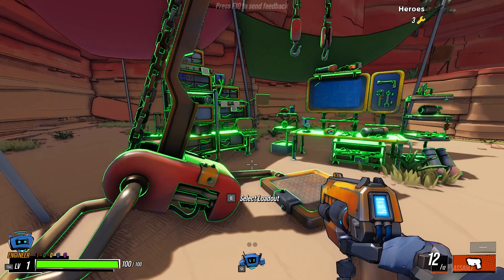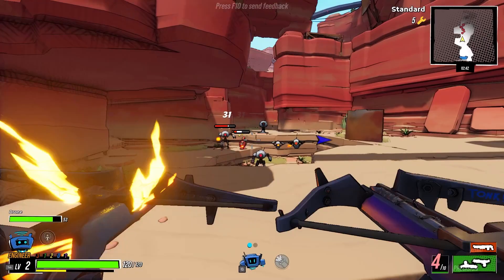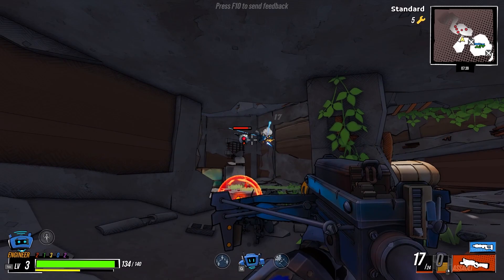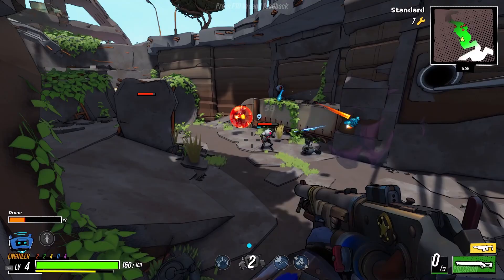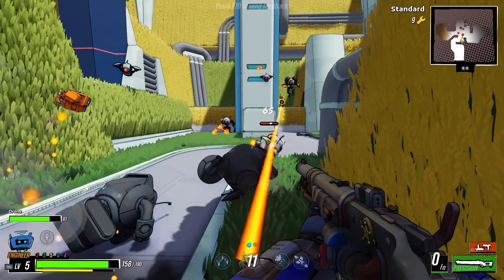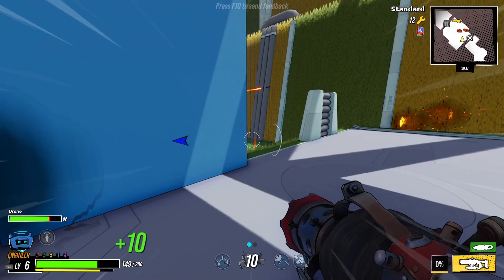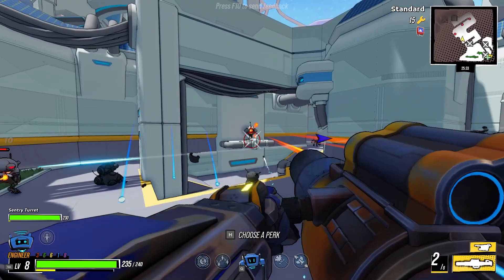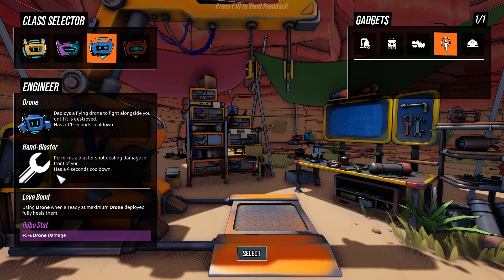The Most Fun FPS Roguelike! - Let's Play Roboquest [Summer Update] - PC Gameplay Part 1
Roboquest is a fast FPS Roguelite in a scorched futureworld. You're a rebooted Guardian, ready to kick some metal ass! Fight with your buddy or by yourself and annihilate hordes of deadly bots in ever-changing environments.